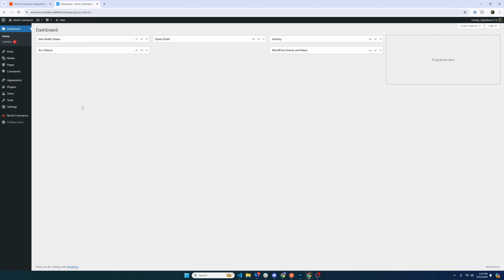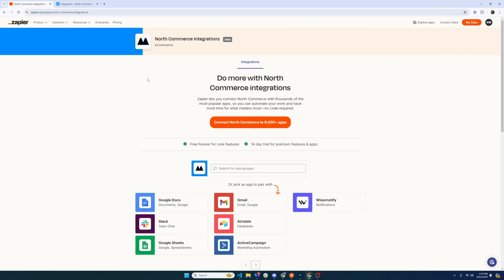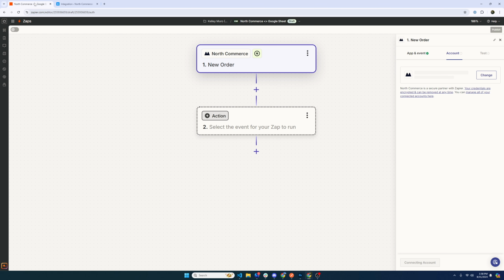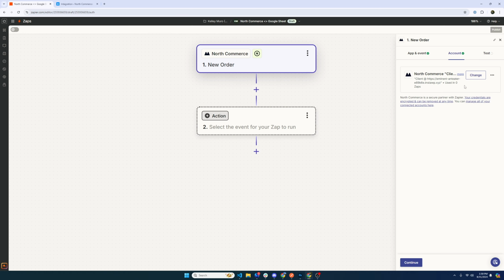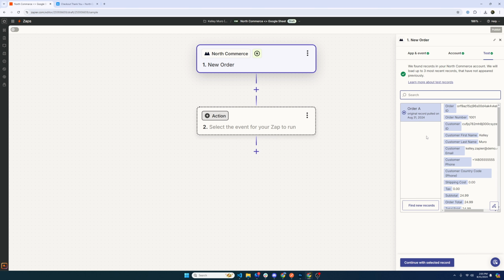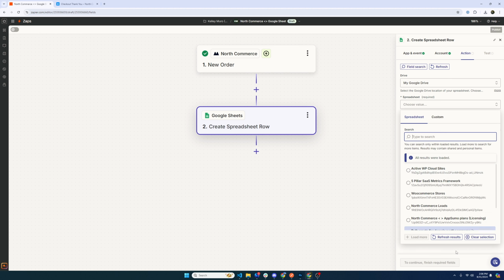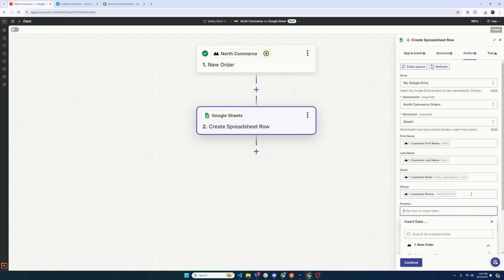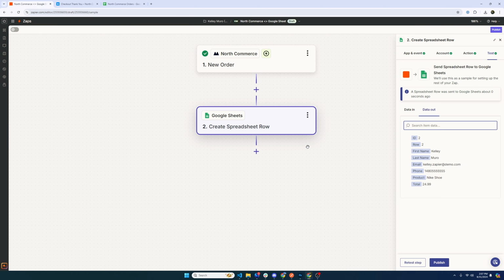Trigger Events With New Orders - Zapier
This video demonstrates how to integrate North Commerce with Zapier, allowing seamless connection with over 6,000 apps.

The tutorial walks through the process of activating the Zapier integration within North Commerce, generating an API key, and setting up a new Zap to trigger on events like new orders.

A real-time example using Google Sheets is shown, where order details such as customer information and payment data are automatically sent to a spreadsheet.

The video provides helpful tips on testing and troubleshooting the integration for efficient store management.